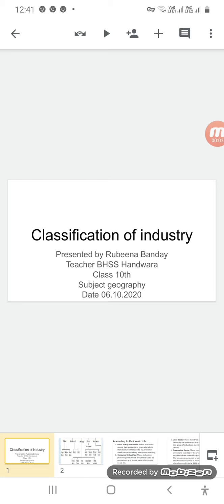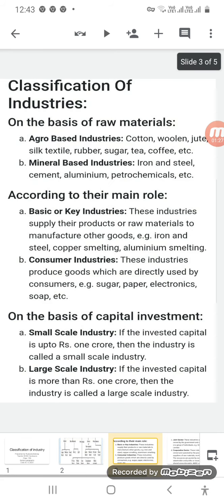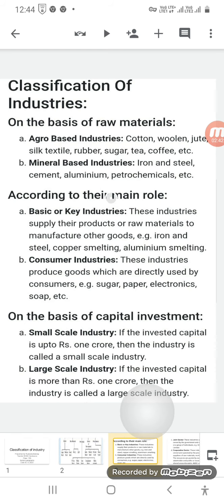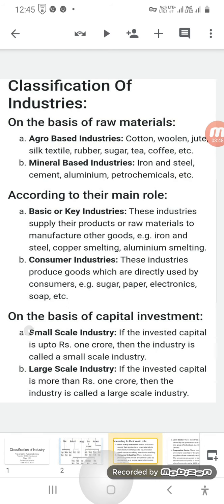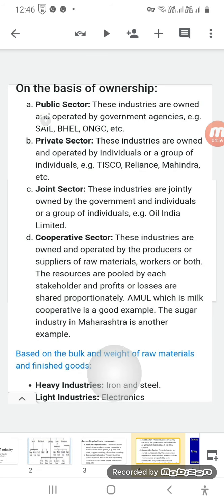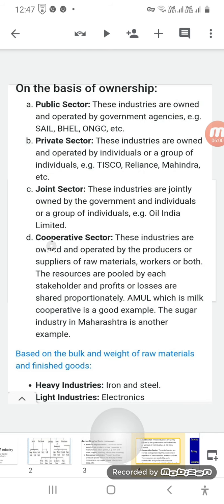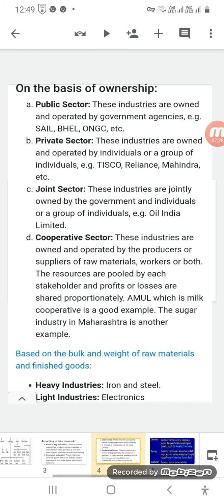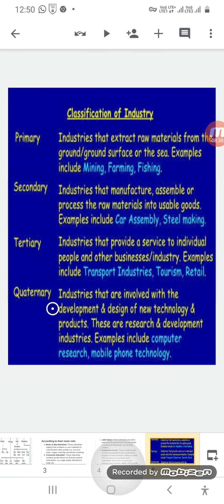Classification Of Industries